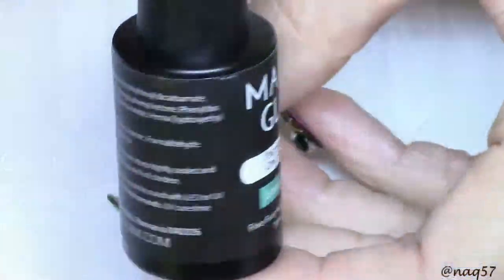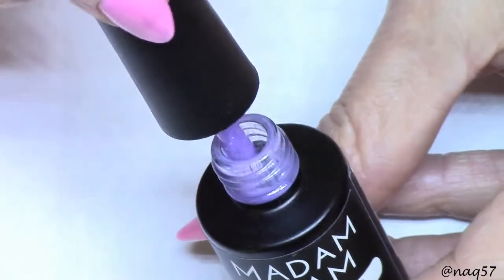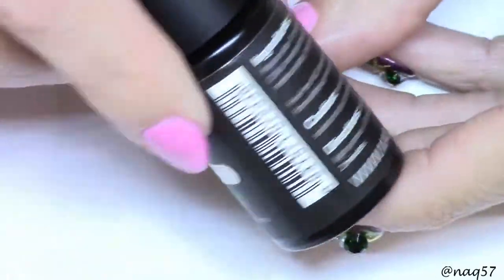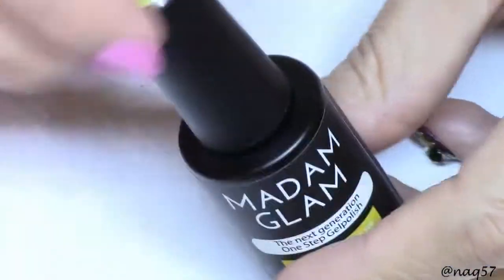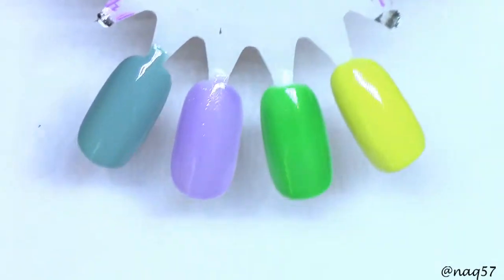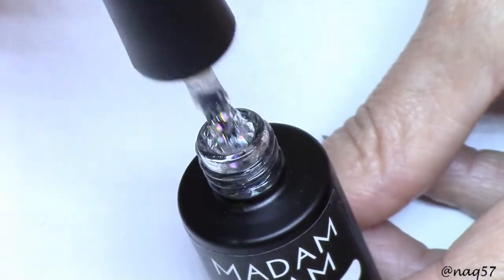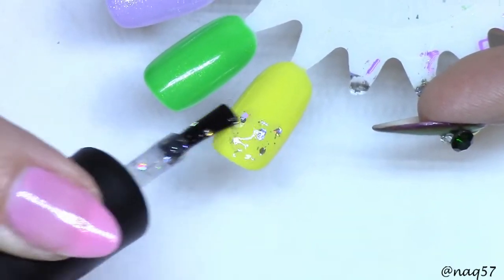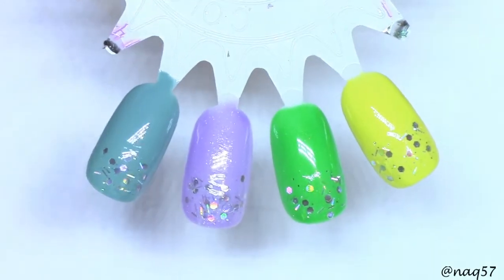Madam Glam One Step Gel Live Swatches | 30% off code 30NAQ57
Use code 30NAQ57 to get 30% off Madam Glam